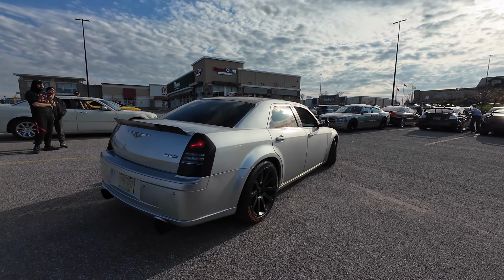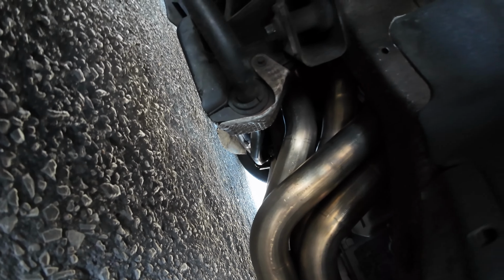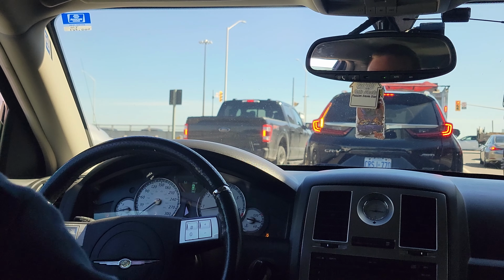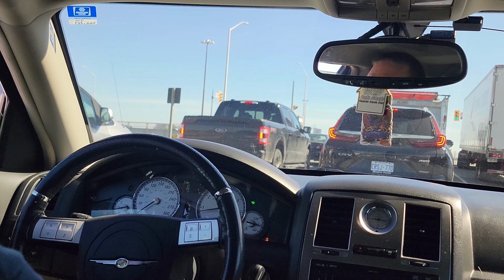chrysler 300 cat delete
Listen to this chrysler 300 srt8 cat delete exhaust set up with moparbro fred_eazy21 !

Removing the catalytic converter, commonly referred to as a "cat delete," on a Chrysler 300 SRT8 6.1L Hemi can lead to various performance changes. Here are some general expectations and considerations:

Performance Changes
Horsepower and Torque Increase: The removal of the catalytic converter can lead to a slight increase in horsepower and torque. This is because the exhaust system is less restrictive, allowing for better exhaust flow. Typically, gains might be around 5-15 horsepower depending on the condition and other modifications of the engine.

Throttle Response: You may notice a more responsive throttle due to the improved exhaust flow.

Exhaust Sound: The exhaust sound will become louder and more aggressive since the catalytic converter, which also acts as a muffler, is removed.

Fuel Economy: While the fuel economy might slightly improve due to increased efficiency, it can also decrease if the driver tends to drive more aggressively to enjoy the new performance gains.

Considerations
Emissions Compliance: Removing the catalytic converter is illegal in many areas as it leads to increased emissions. This modification can result in failing emissions tests and can lead to fines.

Check Engine Light: Removing the catalytic converter will likely trigger the check engine light due to the rear O2 sensors detecting that the cat is missing. This can be managed by reprogramming the ECU or using O2 sensor simulators.

Tuning: To maximize the benefits of a cat delete, a custom tune is often recommended. This will adjust the air-fuel ratio and other parameters to optimize performance.

Potential Damage: Without the catalytic converter, there might be more exhaust gas backflow, which could potentially damage the engine or other components over time if not properly managed.

If you're considering this modification, it’s advisable to consult with a performance shop or a professional tuner to ensure it’s done correctly and to understand the implications fully.

The Chrysler 300 SRT8 6.1L Hemi is known for its deep, throaty exhaust note, which is characteristic of powerful V8 engines. The stock exhaust system provides a balance between performance and comfort, but various modifications can alter the sound significantly.

Stock Exhaust Sound
Idle: At idle, the stock exhaust has a deep, rumbling sound, which hints at the power under the hood without being overly loud.
Acceleration: Under acceleration, the exhaust note becomes more aggressive, with a robust growl that intensifies as the RPMs climb.
Cruising: At cruising speeds, the exhaust sound is more subdued, providing a comfortable experience without excessive noise.
Aftermarket Exhaust Sound
Cat-Back Exhaust: Installing a cat-back exhaust system can make the exhaust note louder and more aggressive. It often enhances the deep rumble at idle and adds a more pronounced growl during acceleration.
Axle-Back Exhaust: This modification typically increases the exhaust volume and changes the tone, often resulting in a more aggressive and sportier sound.
Headers and Mid-Pipes: Upgrading to high-flow headers and mid-pipes can significantly alter the exhaust sound, making it much louder and more aggressive. This can lead to a more race-car-like sound with a sharper, more defined tone.
Cat Delete Sound
Removing the catalytic converters (cat delete) will make the exhaust sound considerably louder and more aggressive. Here's what you can expect:

Idle: A much deeper and more pronounced rumble.
Acceleration: A very aggressive, loud growl that can be almost deafening at high RPMs.
Deceleration: You may hear more popping and crackling sounds, adding to the aggressive nature of the exhaust note.

The Chrysler 300 SRT8 with the 6.1L Hemi engine is a high-performance version of the Chrysler 300 sedan, known for its powerful engine, aggressive styling, and sporty handling. Here's an overview of its key features and specifications:

Engine: 6.1L Hemi V8
Horsepower: 425 hp @ 6,200 rpm
Torque: 420 lb-ft @ 4,800 rpm
0-60 mph: Approximately 4.9 seconds
Top Speed: Around 165 mph
Transmission
Transmission: 5-speed automatic with AutoStick manual shift mode
Drivetrain: Rear-wheel drive
Suspension and Handling
Suspension: Performance-tuned suspension with upgraded springs and dampers
Brakes: Brembo high-performance brakes with four-piston calipers
Wheels: 20-inch forged aluminum wheels
Tires: High-performance summer tires
Exterior Features
Body Style: Four-door sedan
Exterior Styling: Aggressive front fascia, unique SRT8 badging, and functional hood scoop
Exhaust: Dual exhaust with chrome tips
Interior Features